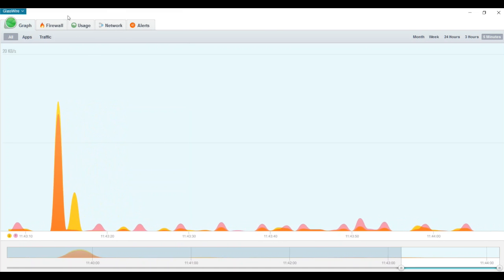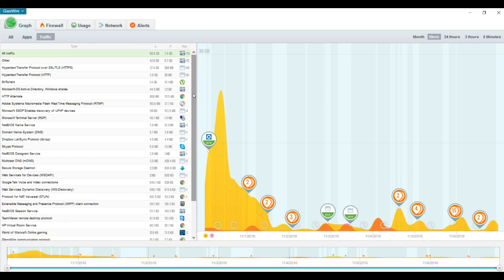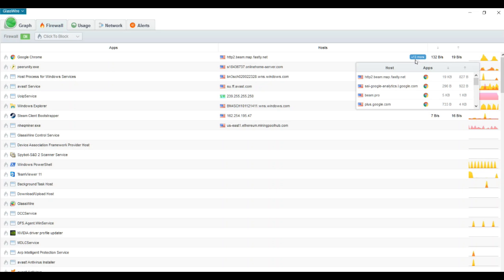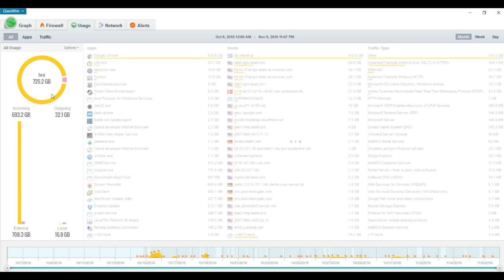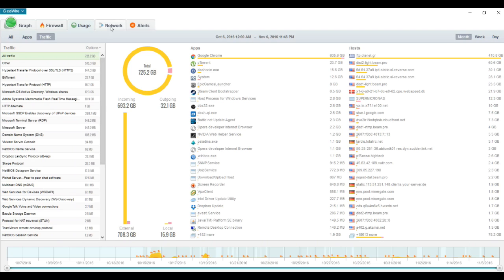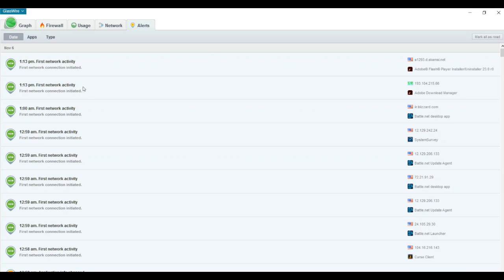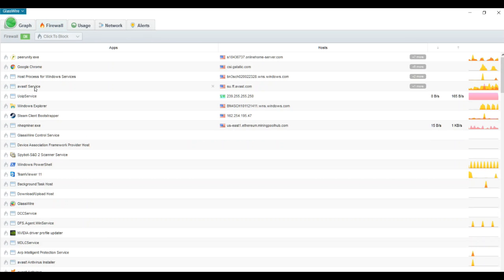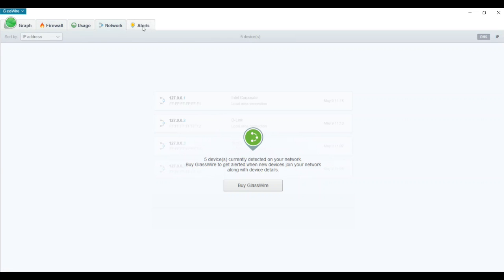Glasswire Overview / Network Monitoring / Firewall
GlassWire is a network security tool that visualizes your past and present network activity on an easy to understand graph. The GlassWire tool alerts you to possible threats, manages your firewall, monitors remote servers, and helps anyone understand their network activity.